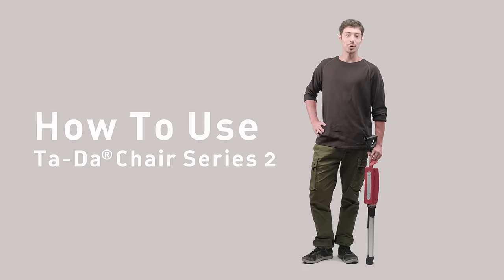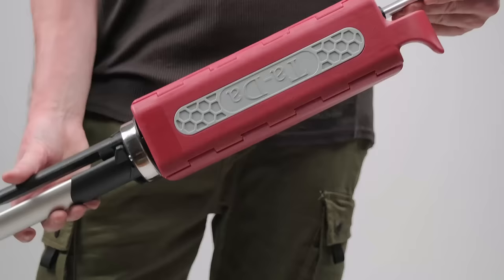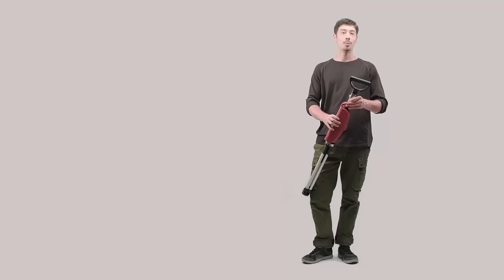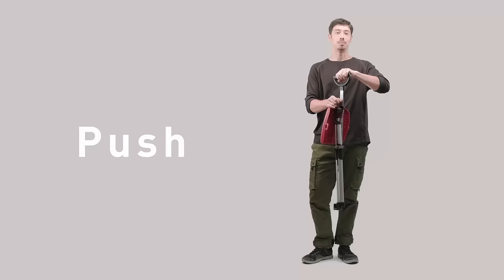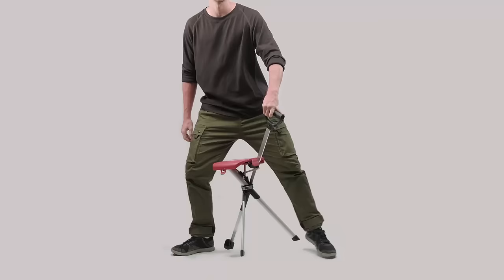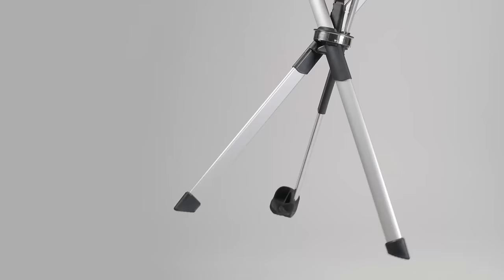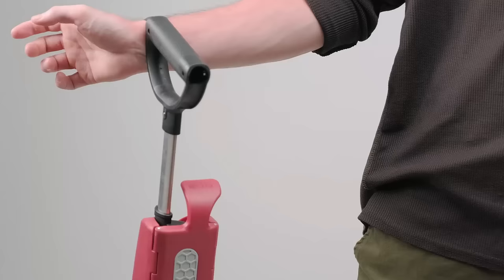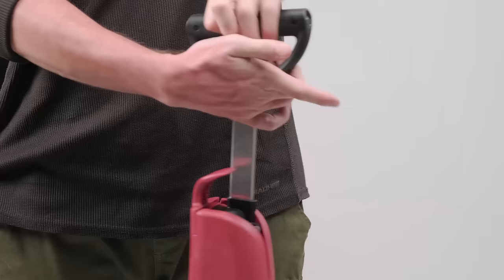How to use the Ta-Da - Lightweight Seat Cane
Ta-Da - Lightweight Seat Cane